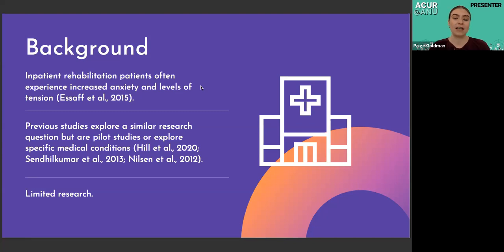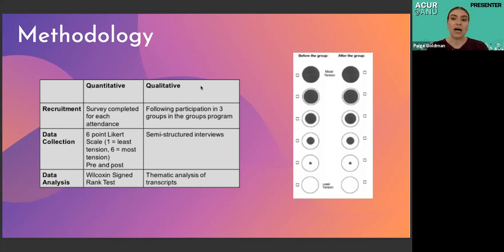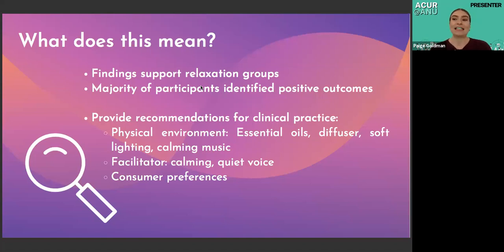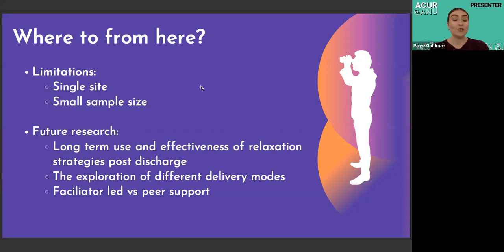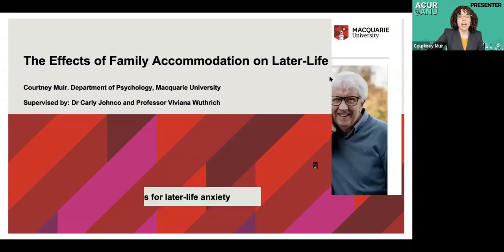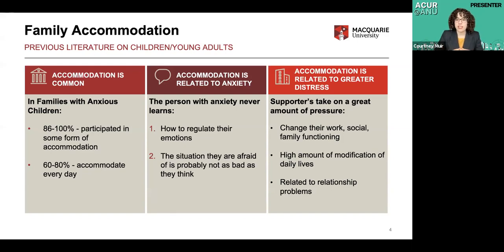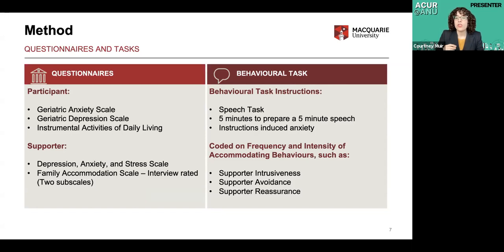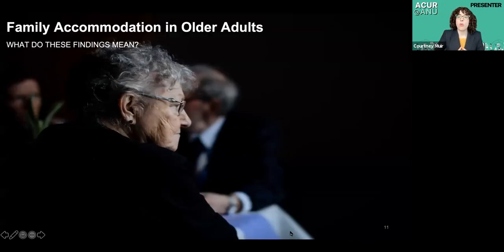ACUR@ANU 2021 - Session 15.11.3: Care and Patient Rehabilitation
These student research presentations were presented live online as part of the ACUR@ANU 2021 conference. The theme for the 2021 Conference is ‘Your Search, Our Future’.  This presentation, 'Care and Patient Rehabilitation', includes research presentations by Paige Goldman and Courtney Muir.